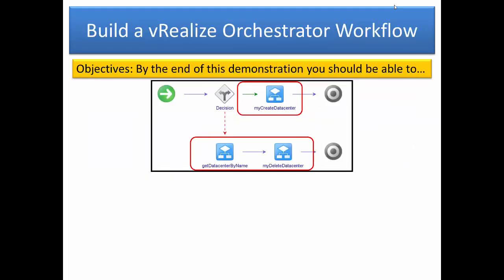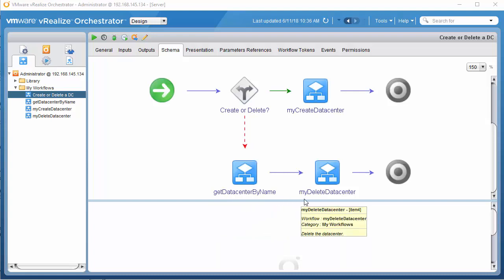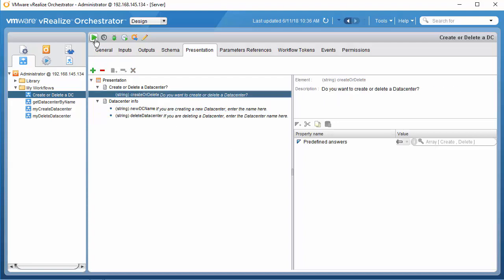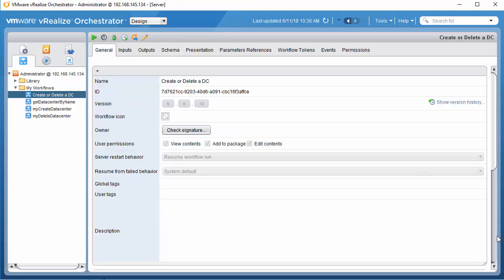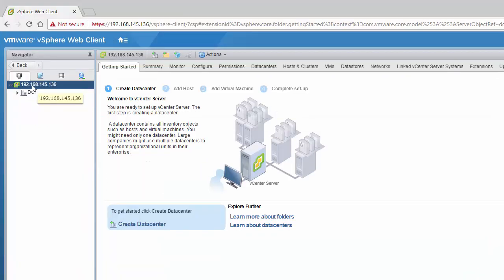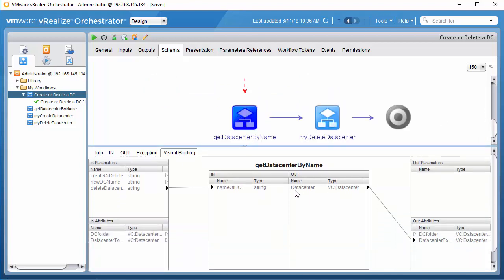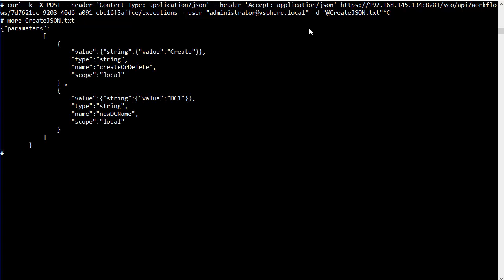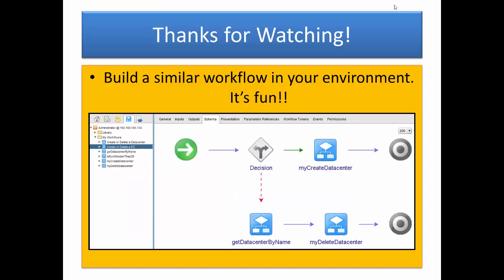Build a More Complex vRealize Orchestrator Workflow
- Call other workflows within your workflow
- Modify the presentation of your workflow
- Use vRealize Orchestrator to create and delete Datacenters in vCenter
- Call a workflow using the RESTAPI